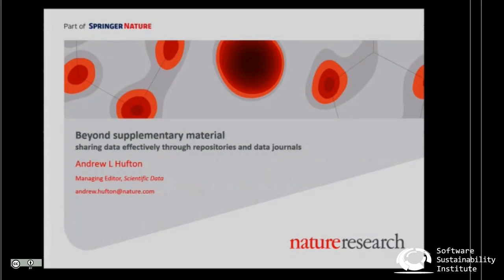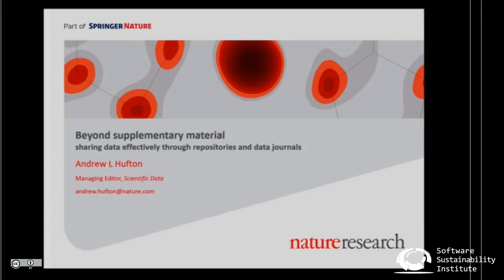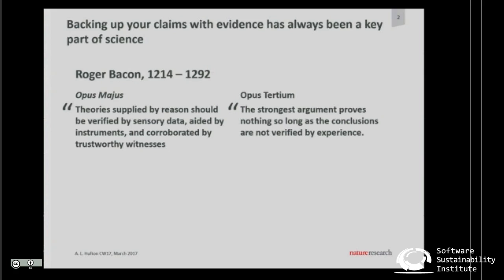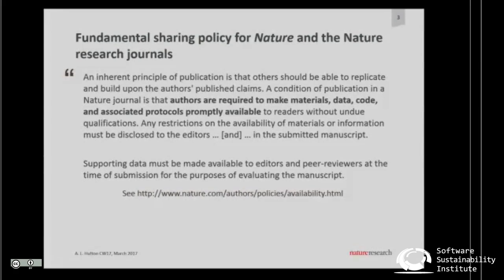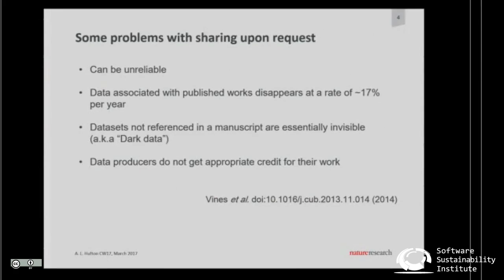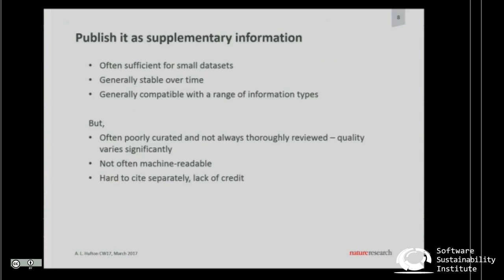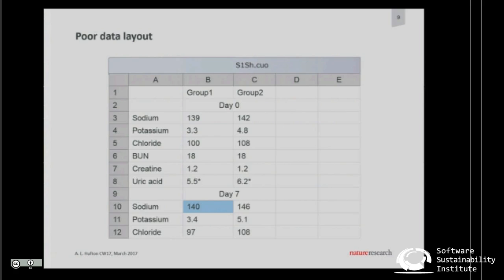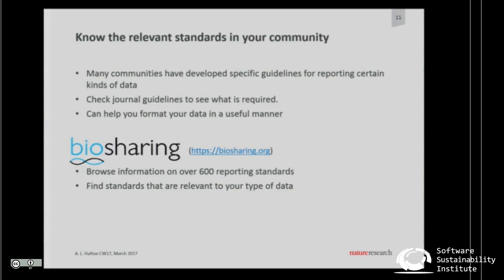Beyond supplementary material: sharing data effectively through repositories and data journals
By Andrew Hufton.